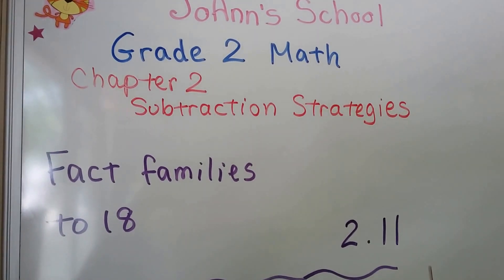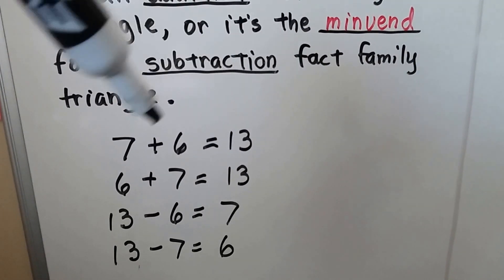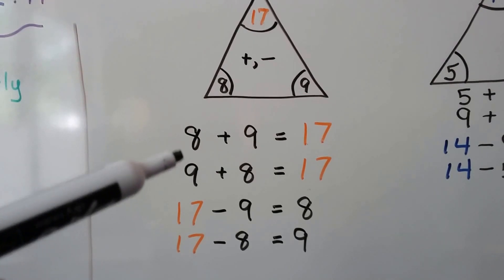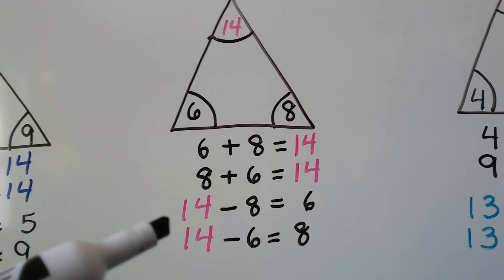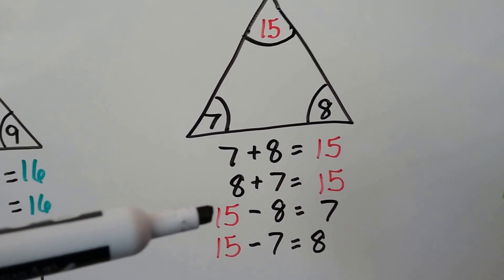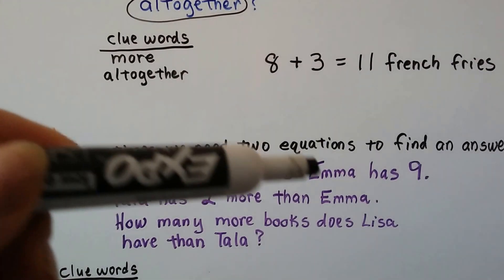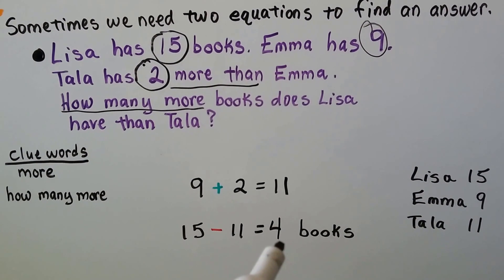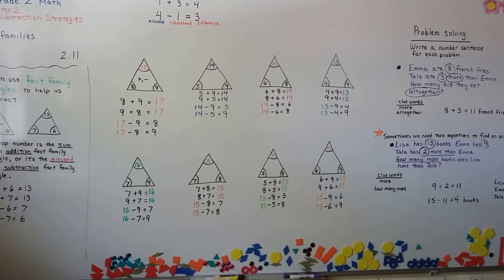Grade 2 Math 2.11a, Fact families to 18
How to use fact family triangles to subtract. The parts of a fact family triangle. Word problems and writing number sentences for them using clue words. Watch 2.11b for the rest of the lesson. Page 55 in the Silver Burdett Grade 2 textbook.